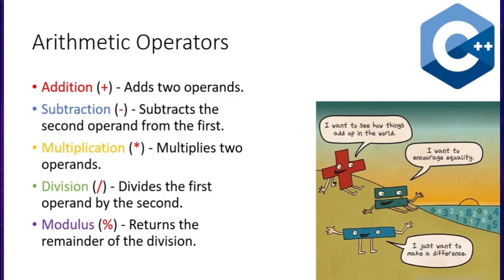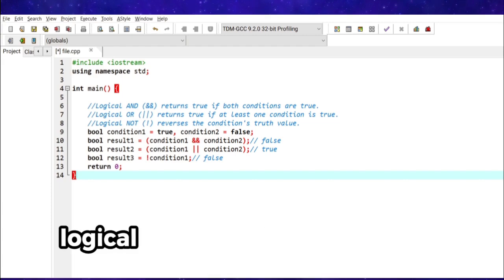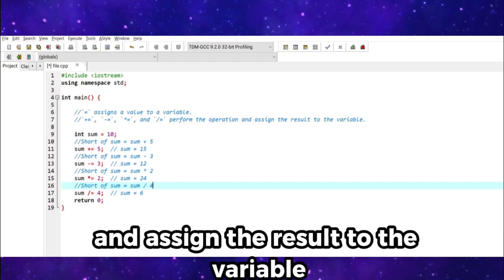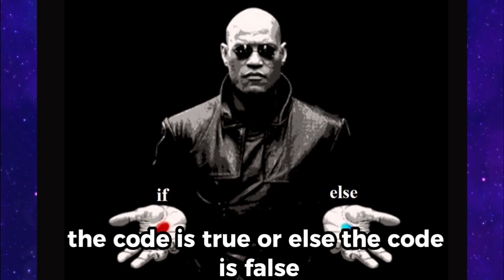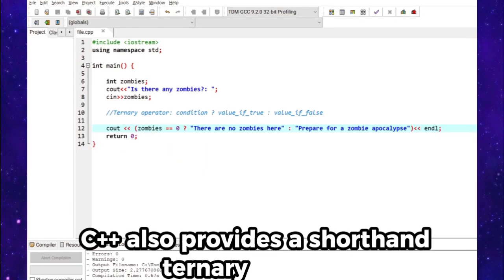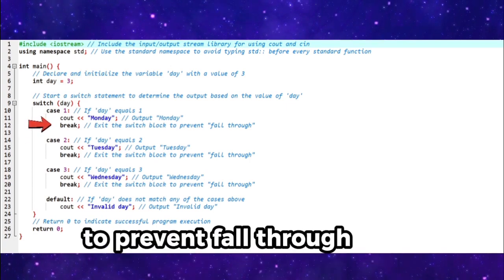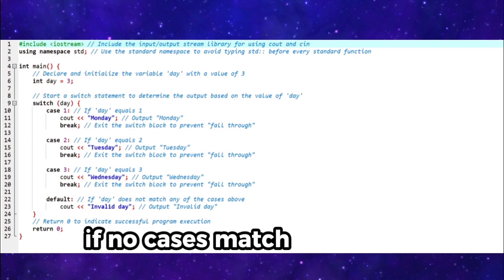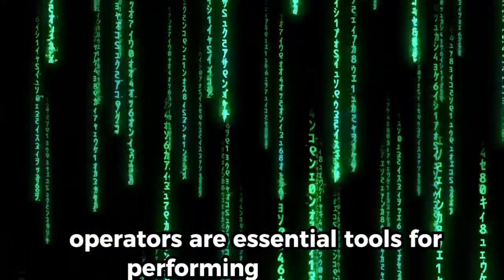Operators and Expressions in C++ | Complete Beginner Guide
Welcome to this Operators & Expressions in C++ Tutorial for Beginners 🚀
In this video, you will learn operators and expressions in C++ programming with simple examples. We explain different types of operators and how expressions work in C++, making it easy for beginners to understand.
This lesson is part of our C++ full beginner course, designed to build strong programming fundamentals.
🔹 What You Will Learn:
✅ Types of operators (Arithmetic, Relational, Logical, Assignment)
✅ What are expressions in C++
✅ How operators work in expressions
This tutorial is perfect for:
👉 Beginners in C++
👉 Students learning programming
👉 Engineering students
👉 Anyone starting coding from scratch
💡 Why Learn Operators & Expressions?
Understanding operators and expressions helps you:
✔ Write correct programs
✔ Build programming logic
✔ Prepare for interviews
✔ Solve real coding problems

operators and expressions in c++
c++ operators tutorial
learn c++ operators
c++ expressions explained
c++ programming for beginners
c++ basics